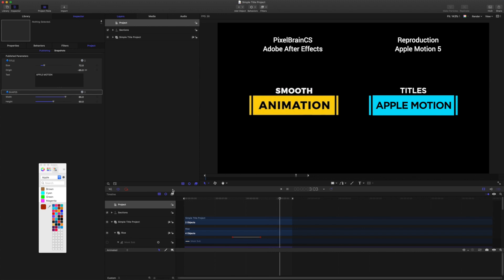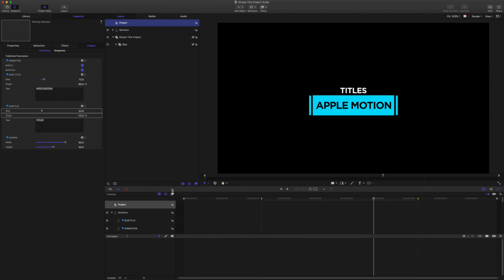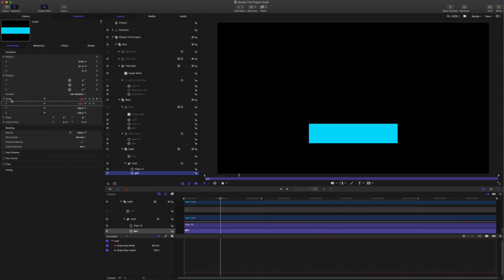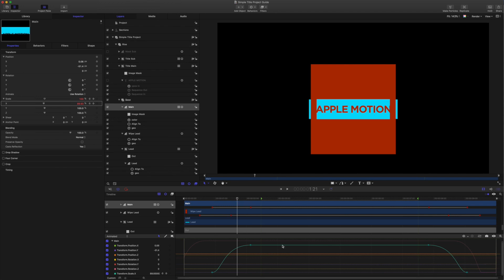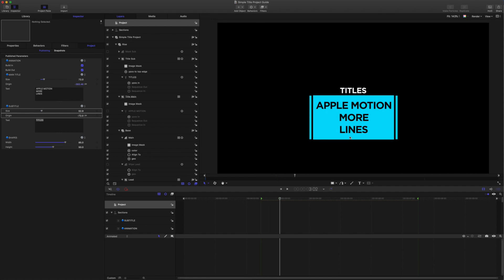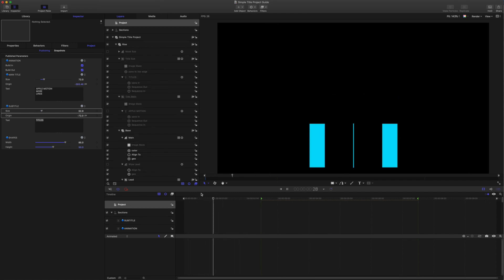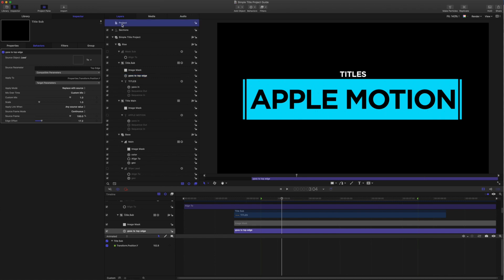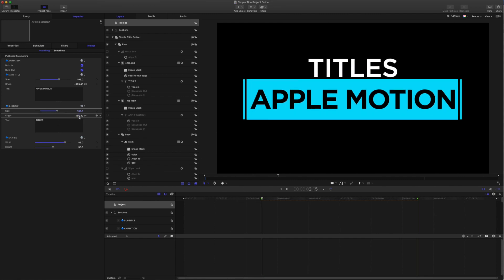Motion 5 Tutorial: A Simple Automatic Title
Hello

Let’s look at making a simple automated title. This is a reproduction of a title from the After Effects title pack by PixelBrainCC - you can check it out at this link

This tutorial is just a quick guide for beginners to help you understand what is happening in the project and how all the elements work together.
If you want more specific step by step details, then check out the 12 ‘Basic Automatic Titles’ tutorials that are available here
Motion 5 Automatic Titles

The font used in this project is Gotham. If you don’t have this font in your Font Book, then it will default to Helvetica.